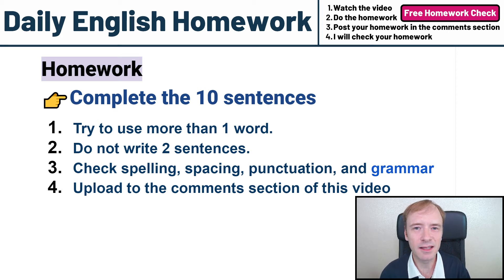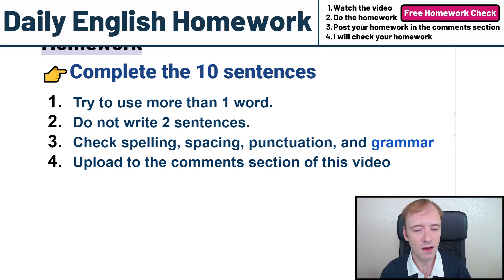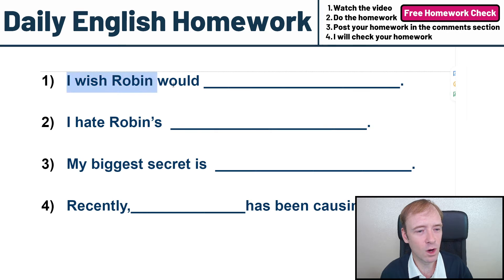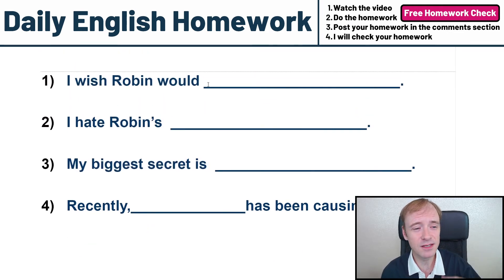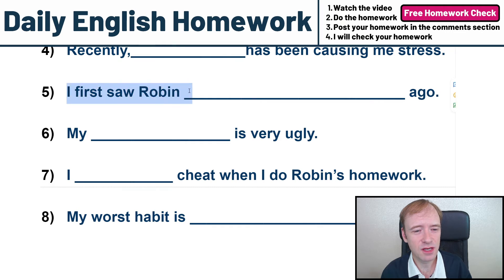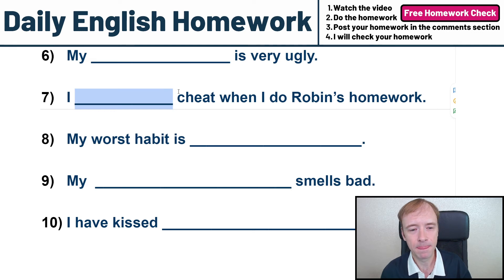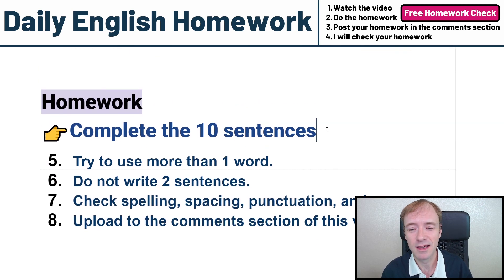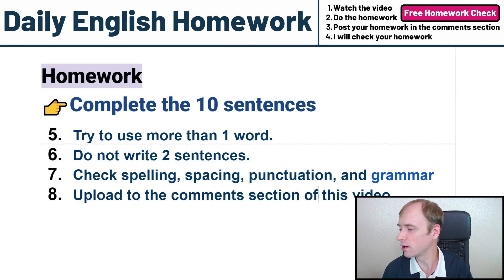Finish These 10 English Sentences | Daily English Homework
Homework | Finish these 10 English sentences. Post your homework in the comments section.
1) I wish Robin would ________________________.
2) I hate Robin’s  ________________________.
3) My biggest secret is  ________________________.
4) Recently,______________has been causing me stress.
5) I first saw Robin ___________________________ ago.
6) My _________________ is very ugly.
7) I ____________ cheat when I do Robin’s homework.
8) My worst habit is _____________________.
9) My  ________________________ smells bad.
10) I have kissed ________________________ people.